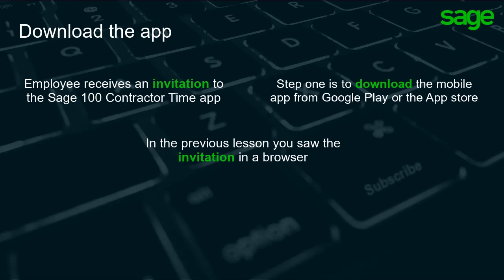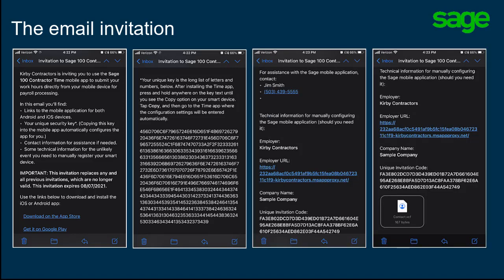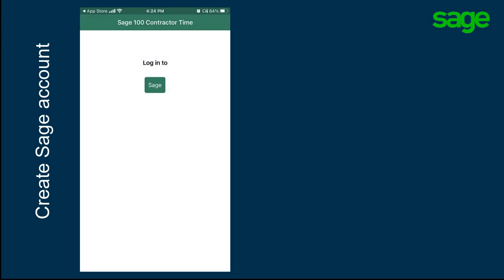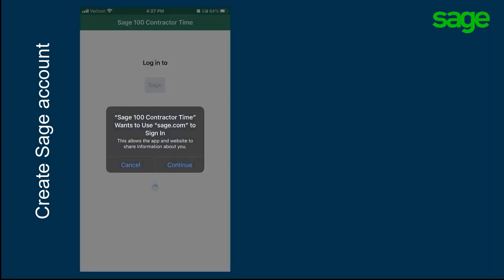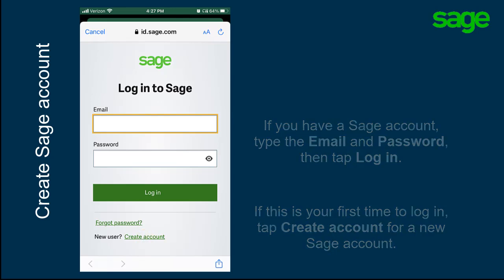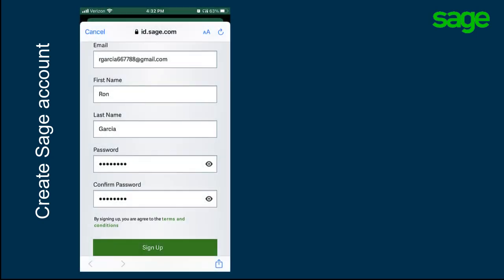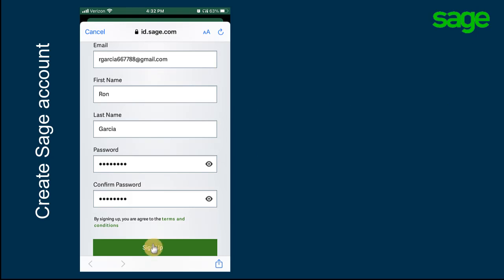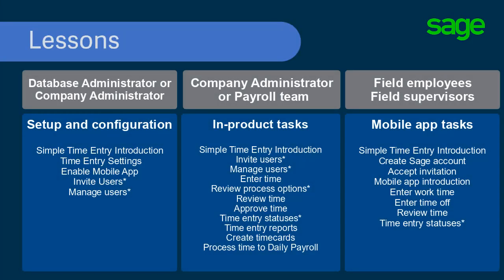Sage 100 Contractor - Simple Time Entry - Create Sage account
In this video, learn how to create your Sage account. Duration: 3:14 minutes